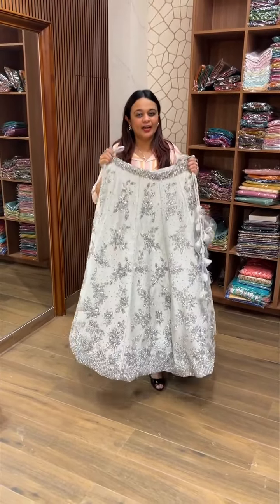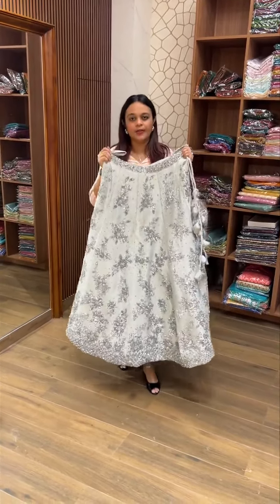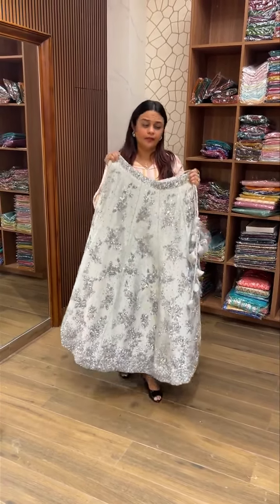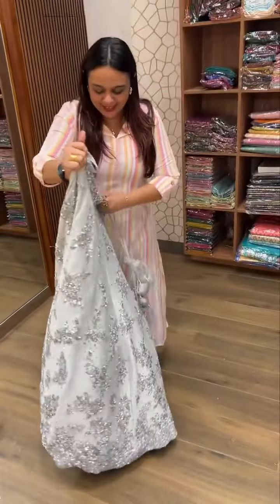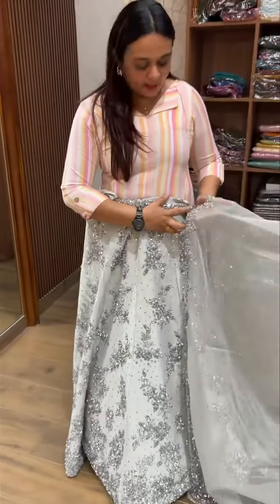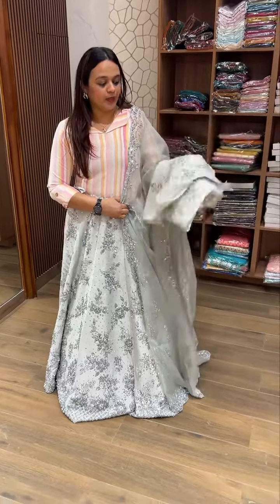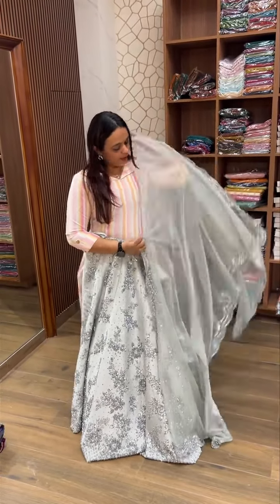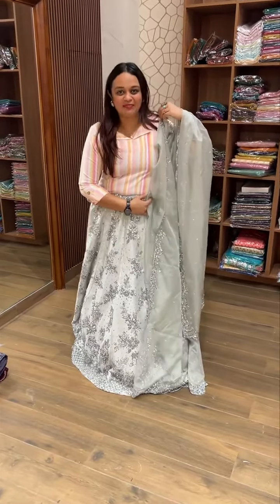✨nformative video ✨✨latest wedding Lehengas collection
✨nformative video ✨